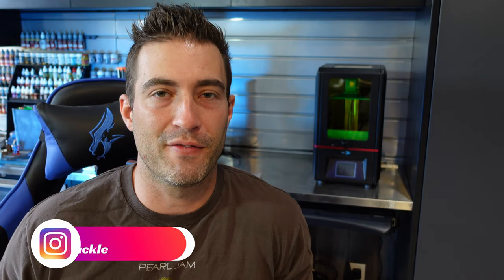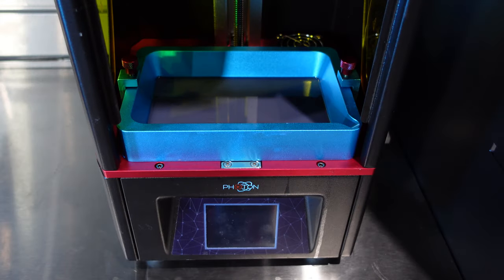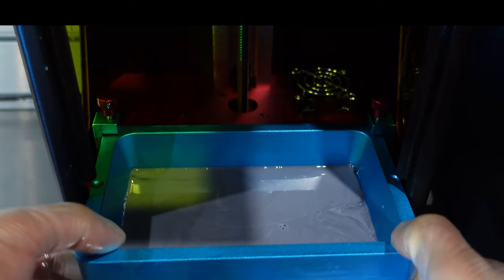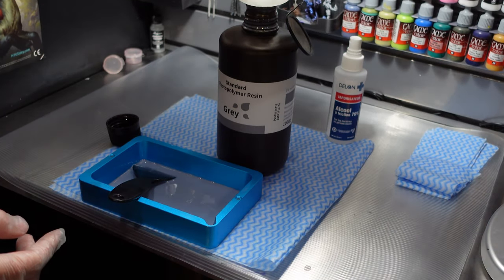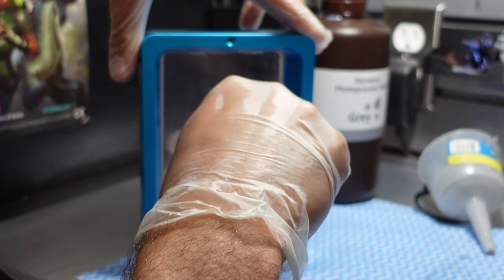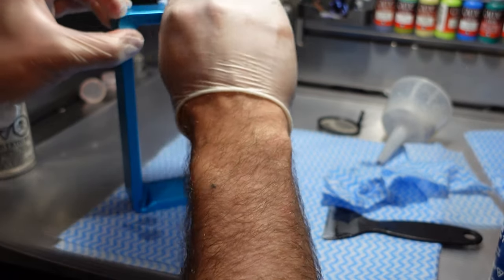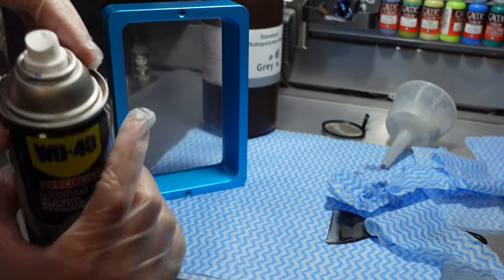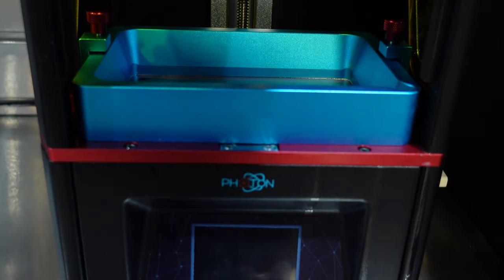STOP Watch First - How To Clean Resin Printers - 3D Printing Beginner Tips - How to Clean the VAT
This video goes over the method for cleaning out the VAT or Resin Tank for any resin 3d printers. This was is great for avoiding damage to the FEP and screen.

This video was inspired from channels like Miniac Painting, Black Magic Craft, TheDMsCraft, Real Terrain Hobbies, geek gaming scenics, and Eric's Hobby Workshop.

3d RESIN PRINT FAILURES and SOLUTIONS not sticking to build plate sticking to fep, exposure settings:

0:00 - Intro
0:16 - Work station
0:48 - Recovering Old Resin
2:31 - Cleaning the VAT
4:08 - Lubricating that VAT